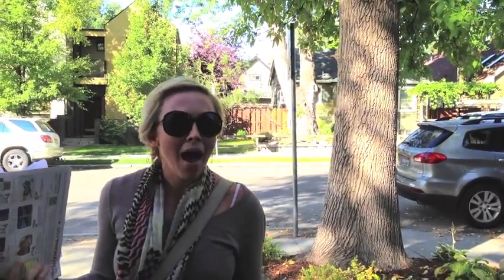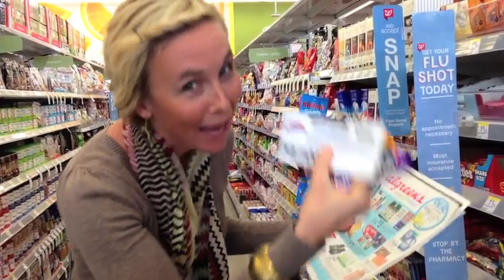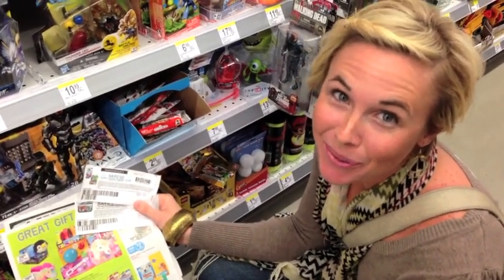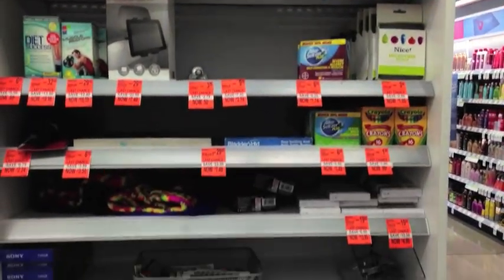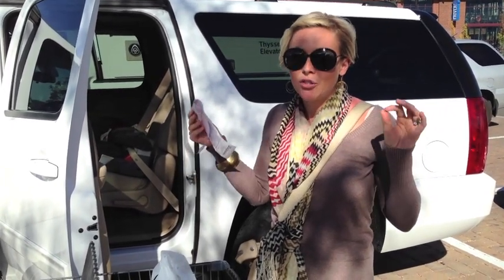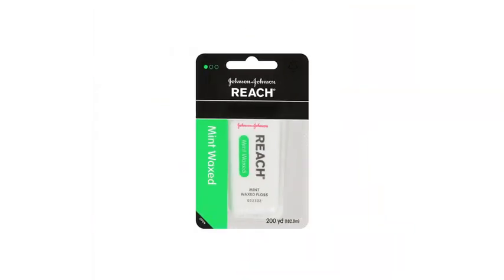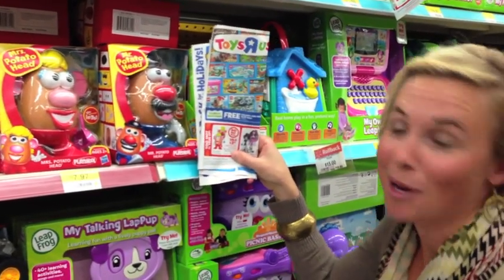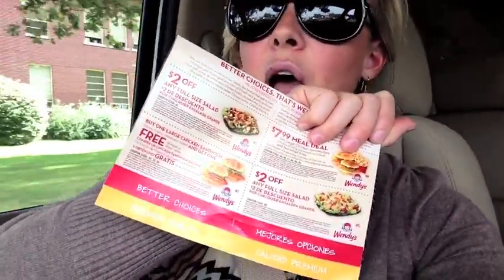Walmart & Walgreens Shopping - Weekly Coupon Deals (10/6/13-10/12/13)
Come deal shopping with me at Walgreens & Walmart using the best newspaper and printable coupons of the week! I'll highlight the best coupon deals and show you how to save using coupons!

For more information and to join our forum discussion about the video & deals visit us here: